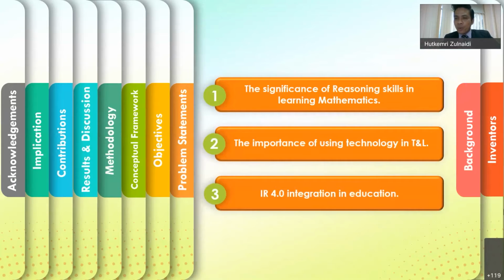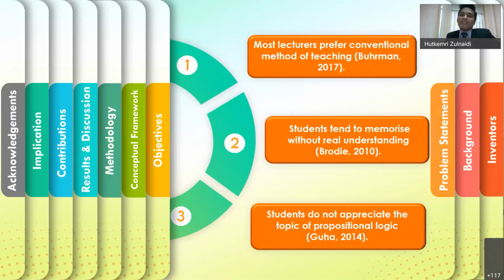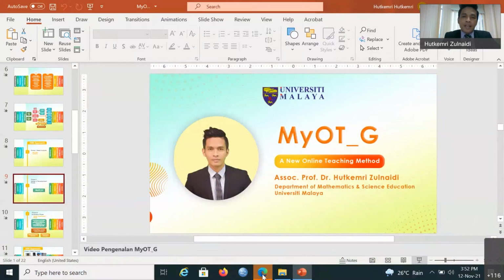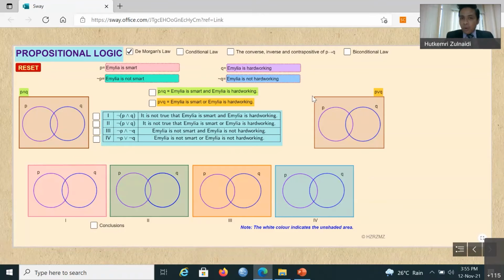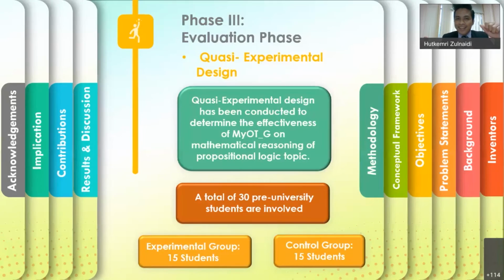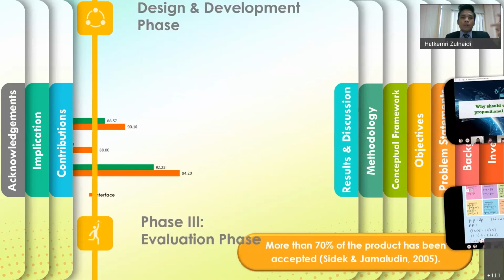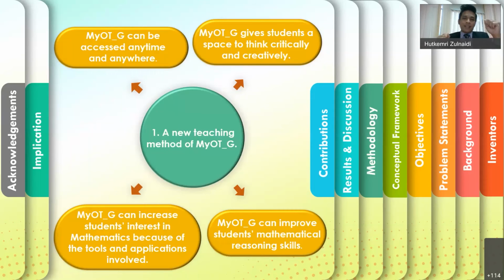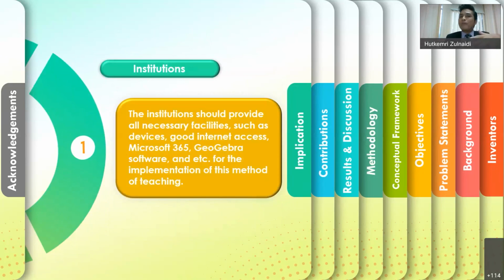Session C: Virtual reality and gamification By Assoc. Prof. Dr. Hutkemri Zulnaidi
2nd AUN-TEPL Symposium 2021
Session C: Virtual reality and gamification in topic "MyOT_G : New Online Teaching Method"
Speaker:
Assoc. Prof. Dr. Hutkemri Zulnaidi (Ph.D.) is an Associate Professor at the Department of Mathematics and Science Education, Faculty of Education, Universiti Malaya. He specializes in mathematics education, technology in education, problem-solving, assessment and measurement, statistics, and quantitative research methods. He is presently involved in several research projects on industrial revolution 4.0, lifelong learning, teaching innovation, learning support, burnout, soft skill, and teaching practices. He is also actively involved in research workshops statistical data analysis (SPSS, AMOS, and Smart-PLS), and Research Methodology.